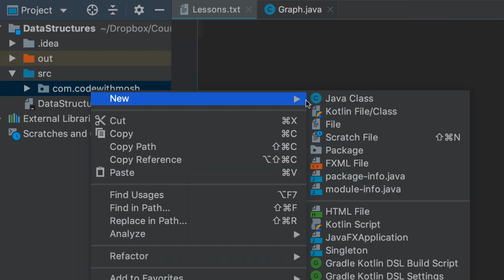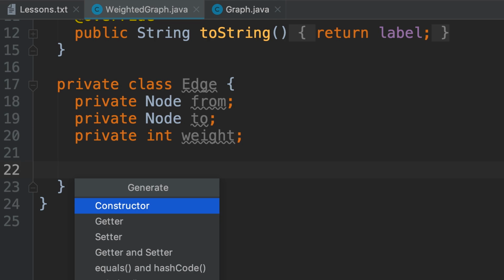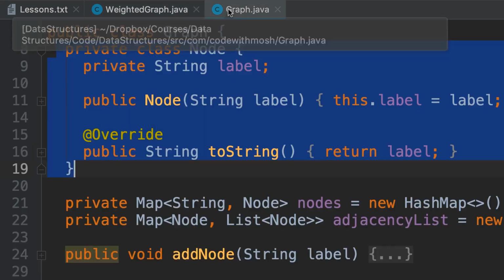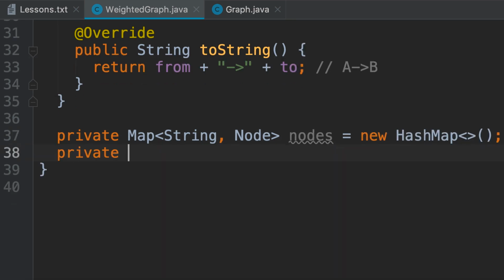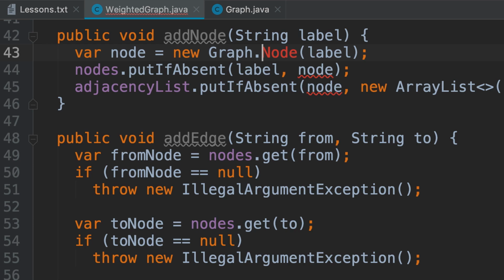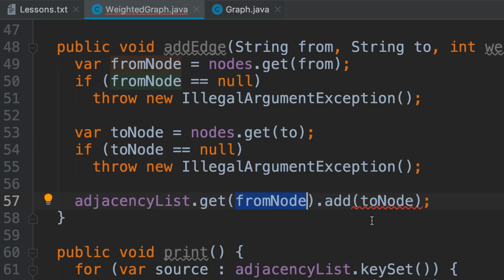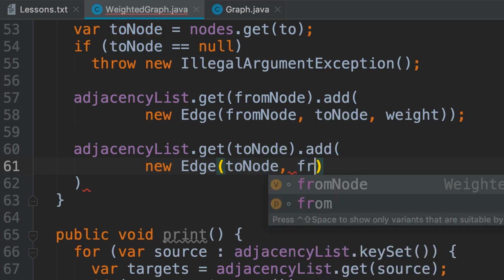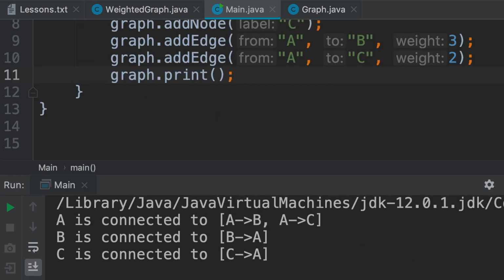172 Solution Weighted Graphs